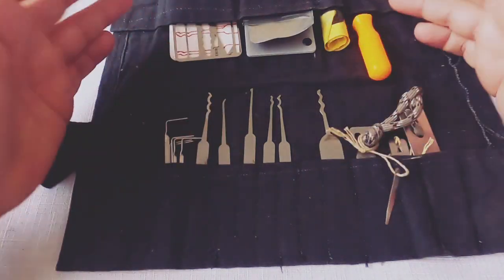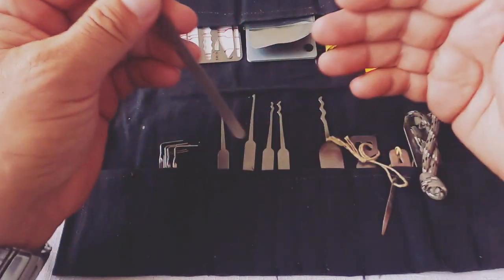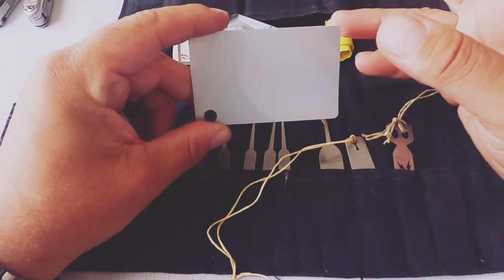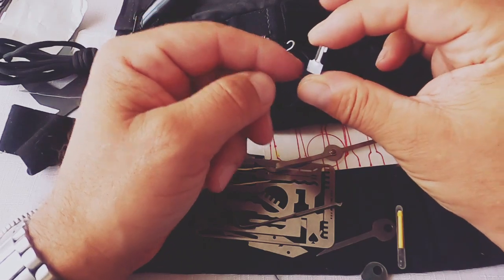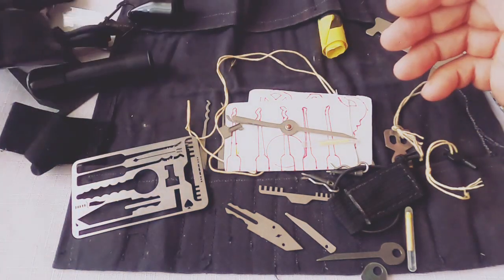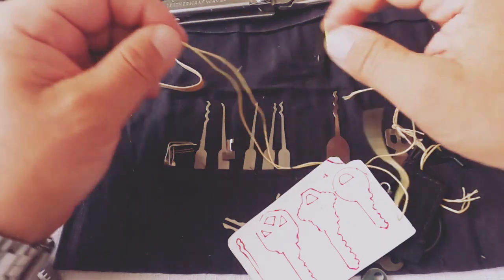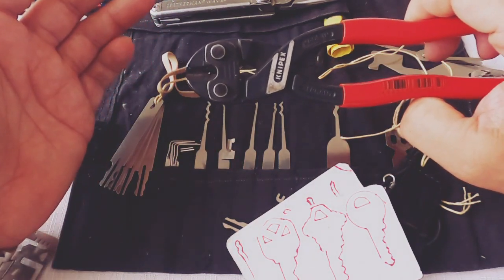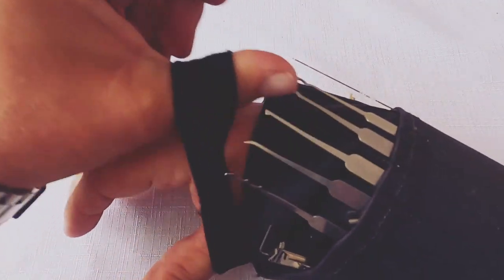Lock Pick Set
Here is a run down of many of my lock picking tools.